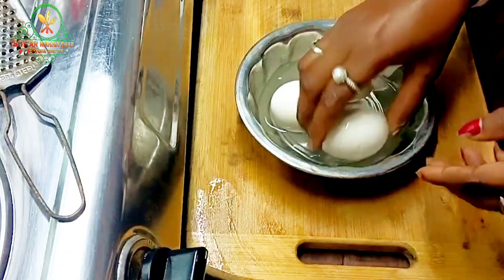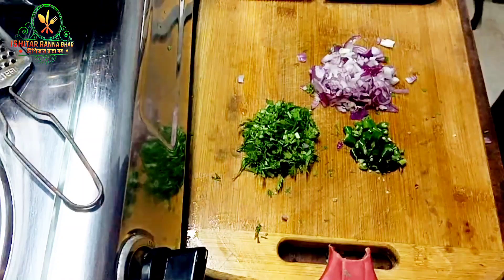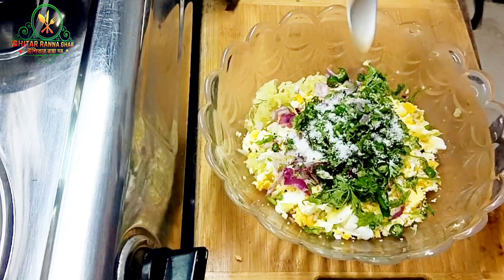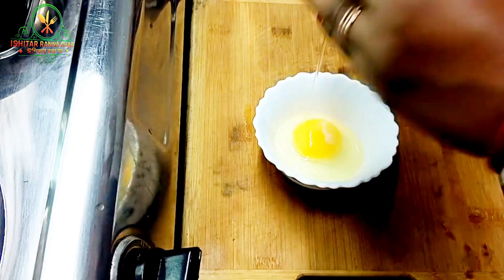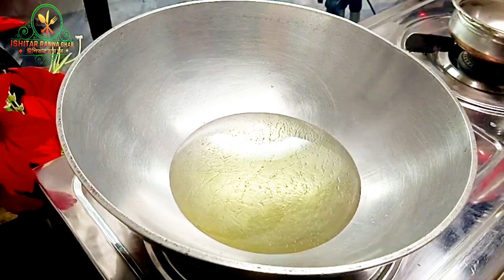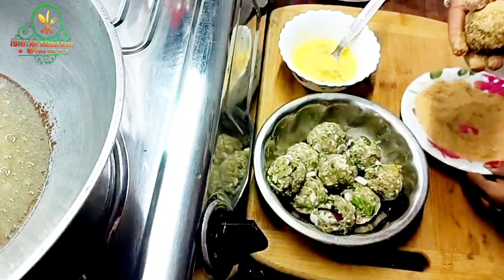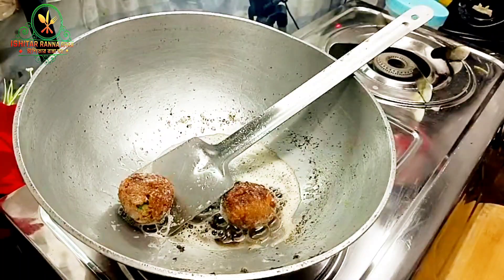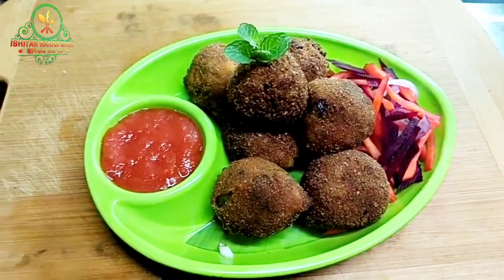Egg Crispy Bol Recipe l Egg Devil Recipe l Easy Egg Snacks l Egg Lolipop l dimer devil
egg crispy bol recipe l egg crispy bol recipe l egg devil recipe l easy egg snacks l egg lolipop l

 Welcome to your favorite ঈশিতার রান্না ঘর ( Ishitar Ranna Ghar )Channel. Hopefully, you and your family liked my previous recipes. All of my them were easy and simple to follow.

All of my viewers have had requested me to do something new and unique recipes. As a result, today, I am going to show you Egg Crispy Bol Recipe l

One of my best recipes that ever made. Its very tasty and delicious.

Ingredients:

Yours Quary's:-
egg crispy bol recipe,
egg devil recipe,